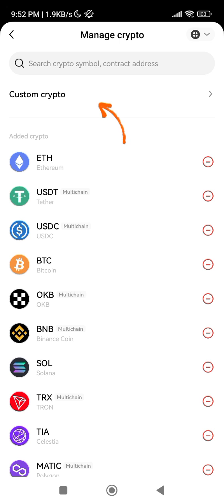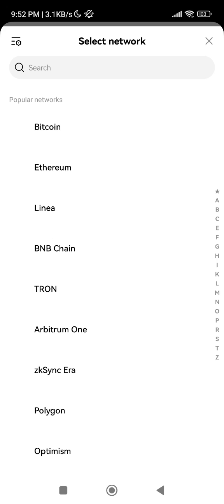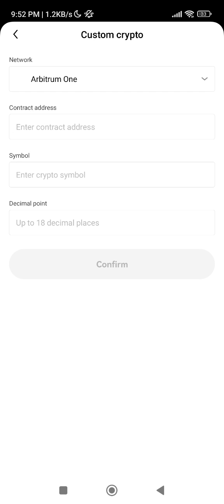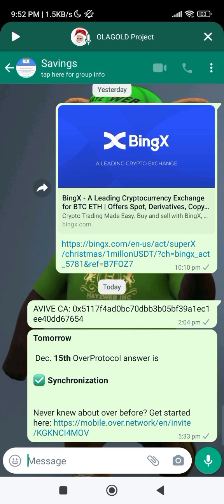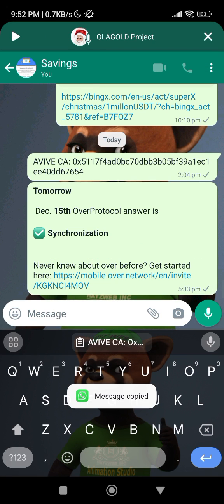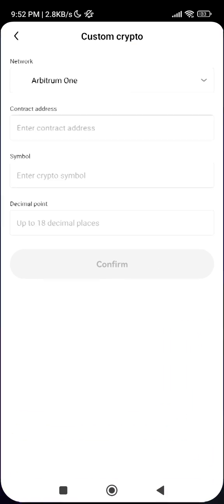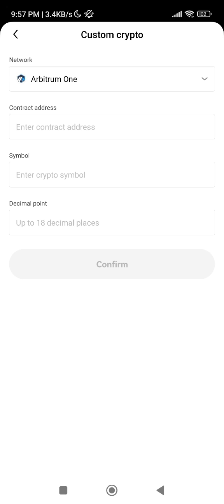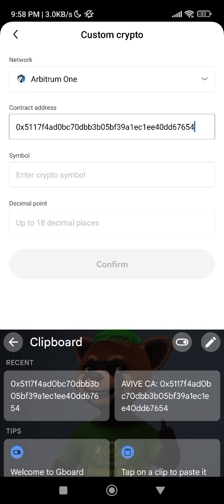AVIVE OKX: How To Add Avive Token In OKX Wallet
AVIVE CA: 0x5117f4ad0bc70dbb3b05bf39a1ec1ee40dd67654

Ok guys, this video shows how you can add avive token into OKX wallet